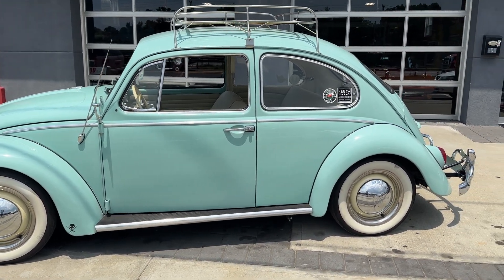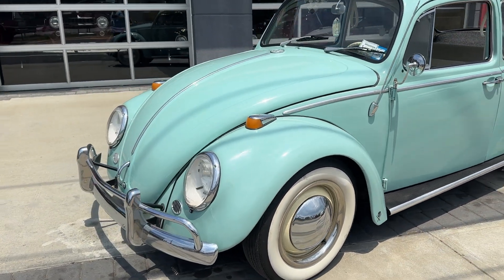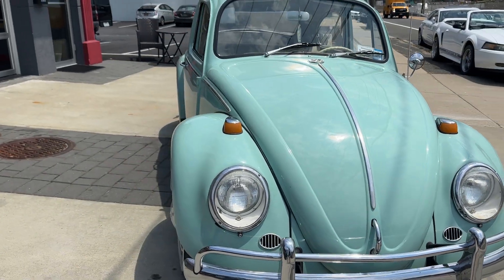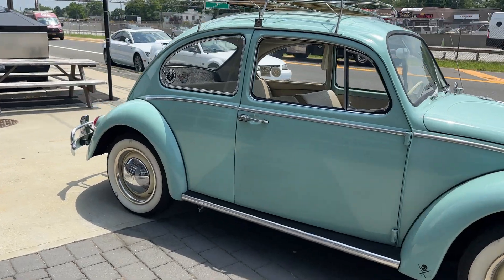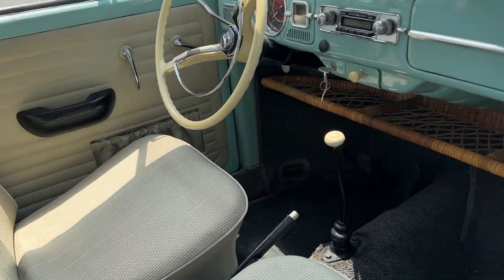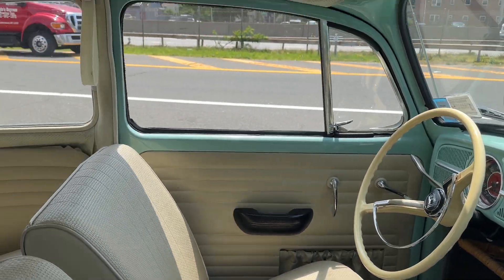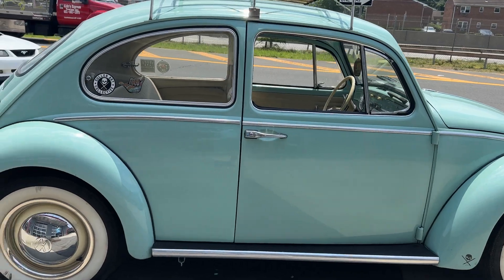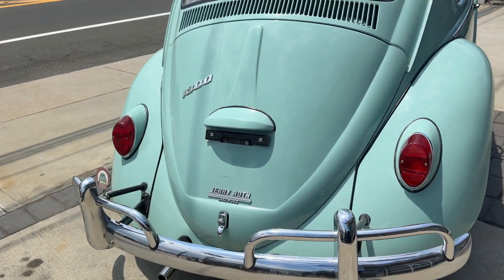1966 Volkswagon Beatle WOW MINT , Runs Awesome 4 speed for sale